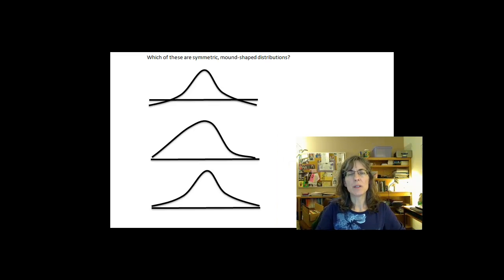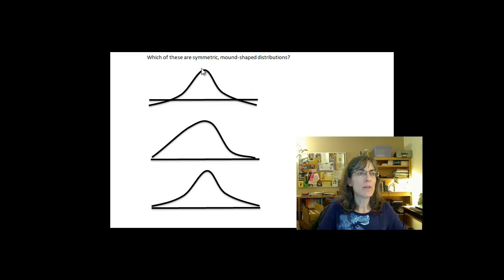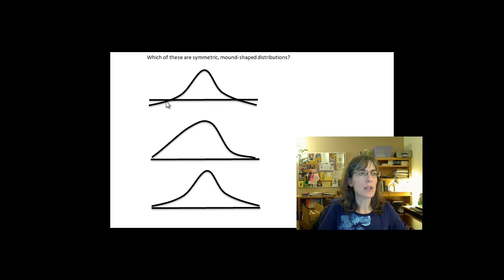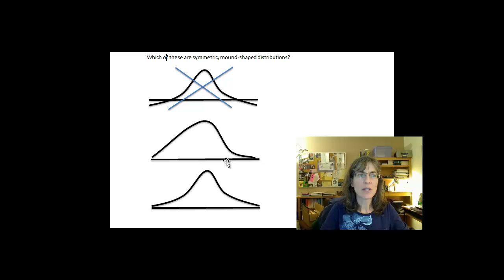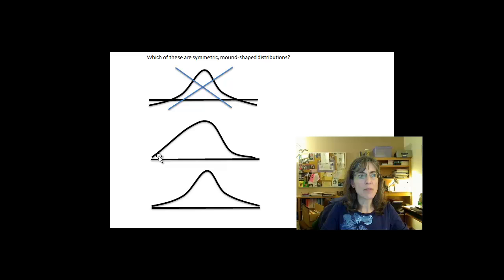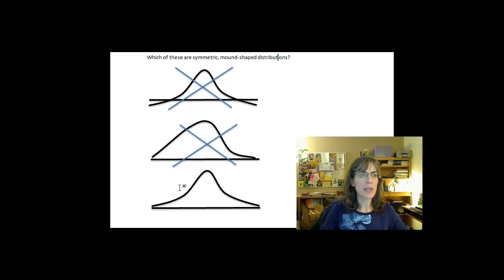symmetrical mound-shaped or not?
determine whether a distribution shape is symmetrical, mound-shaped or not.